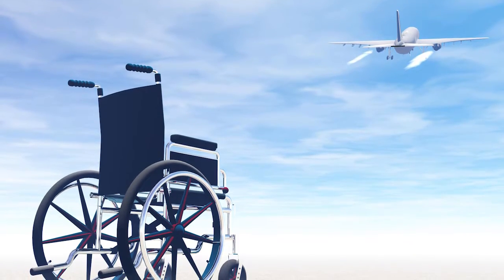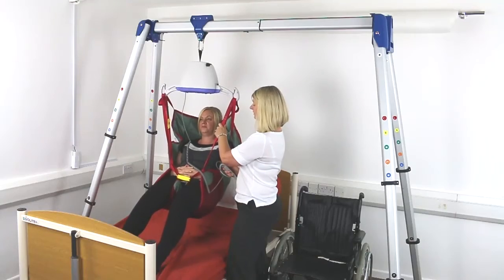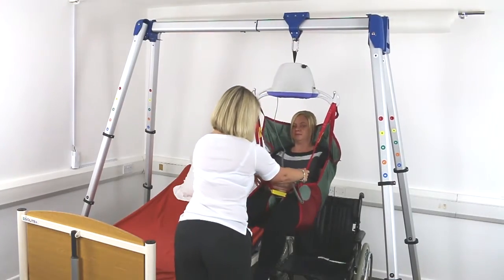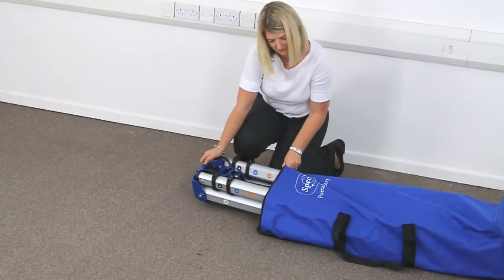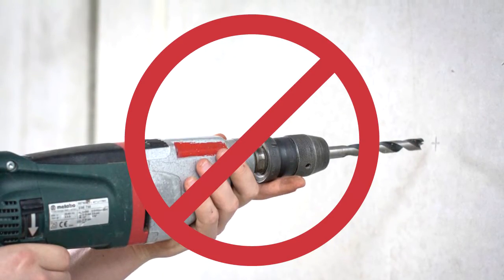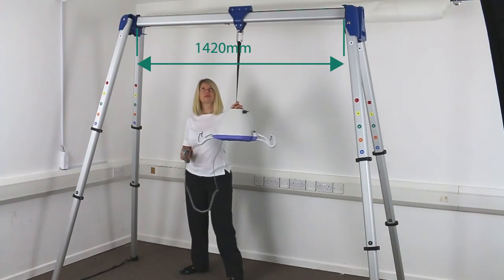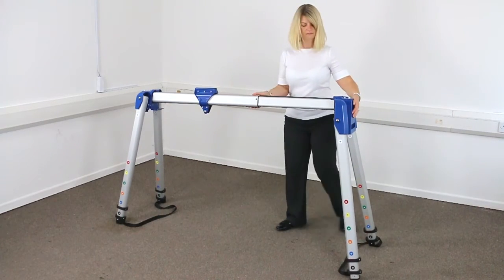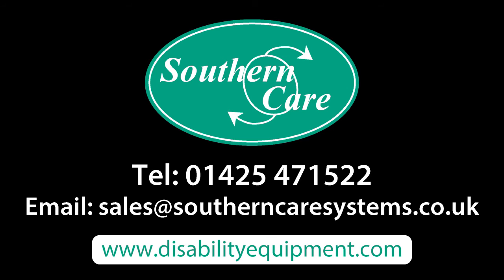Portable Hoisting Gantry